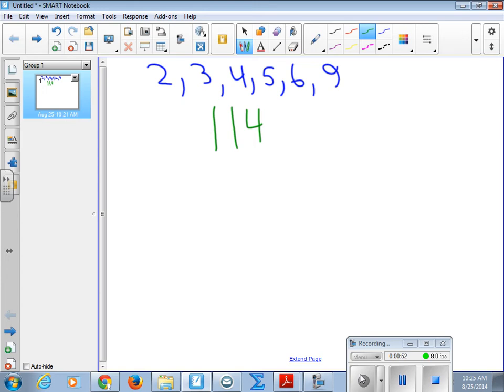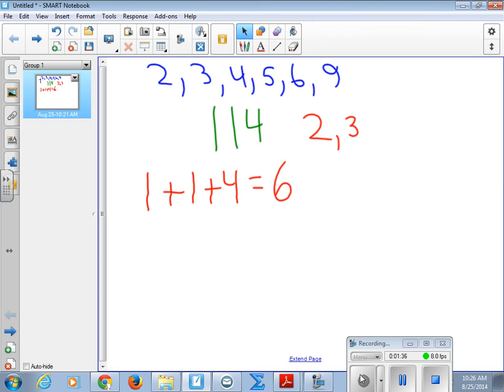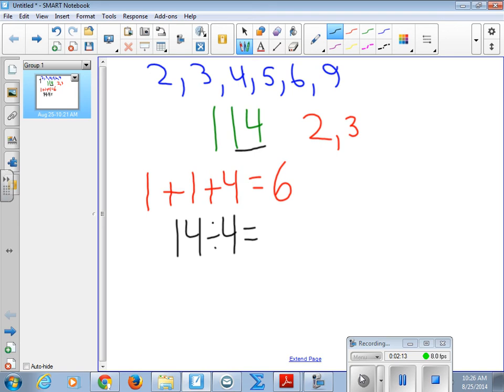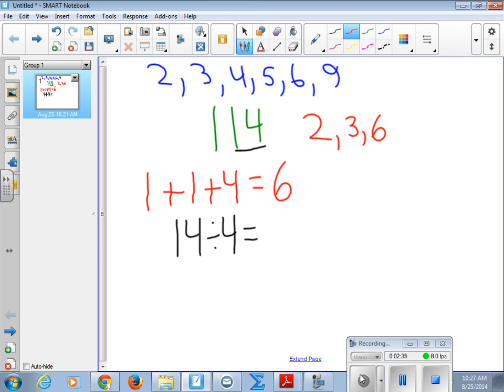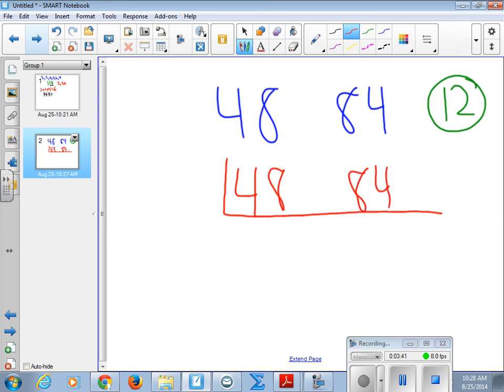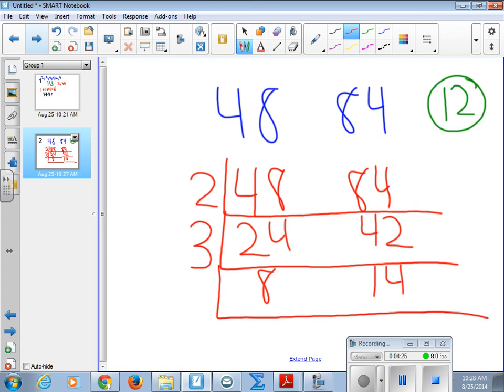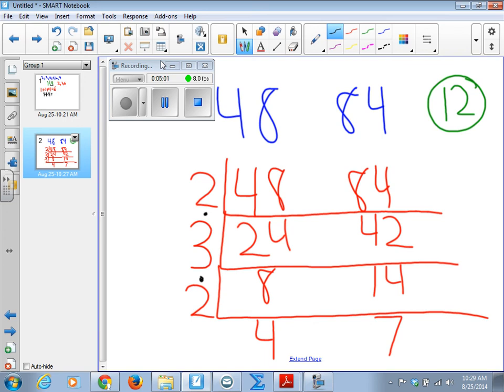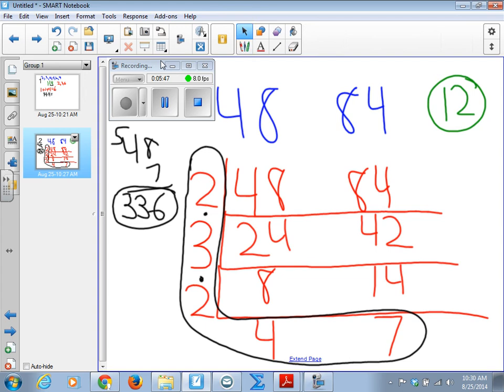M7 Skill Drills A